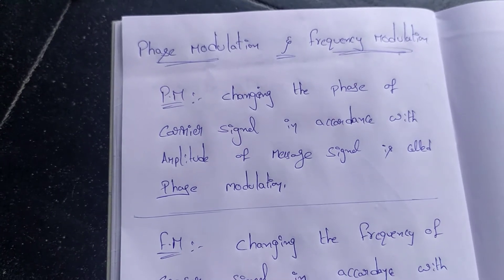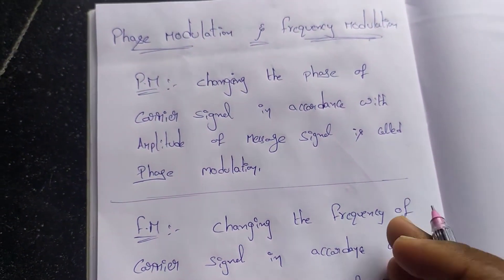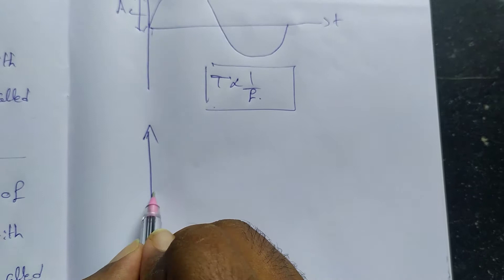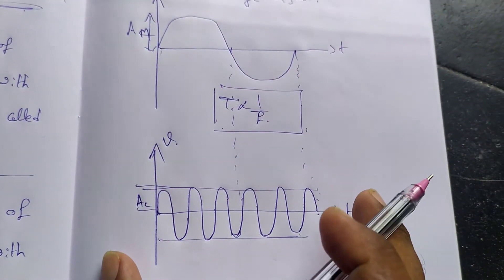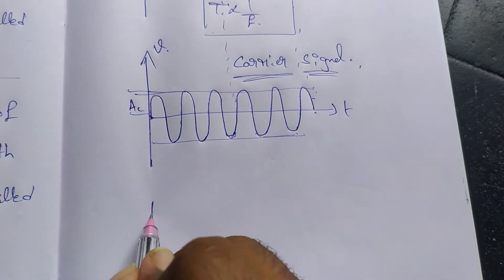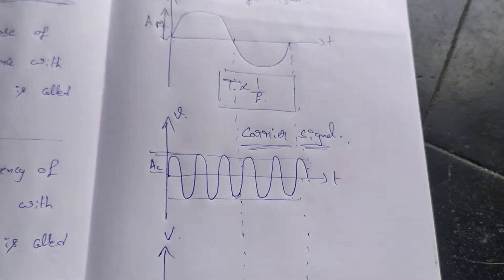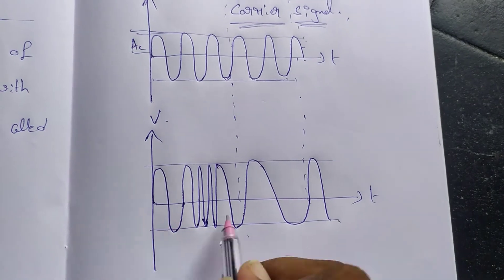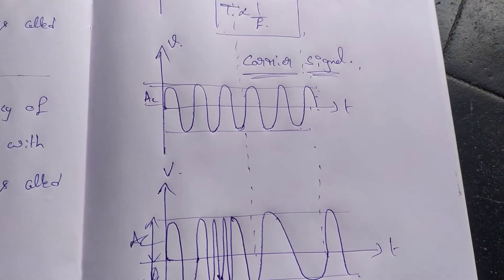Lecture 9 : Phase Modulation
Definitions of Phase Modulation & Frequency Modulation ,Phase Modulation derivation , Advantages of PM

Analog and digital communication systems
Question papers